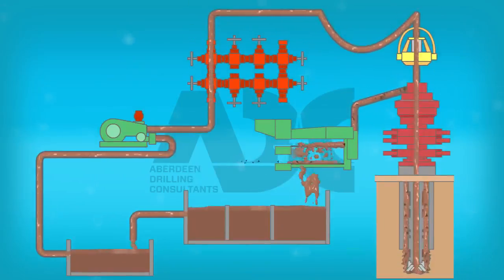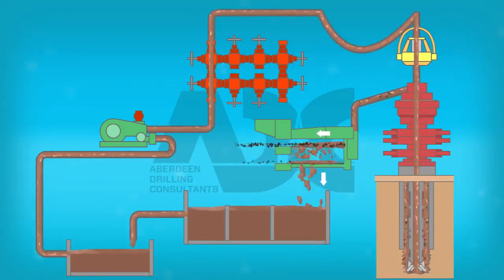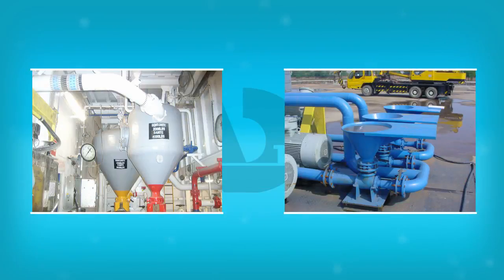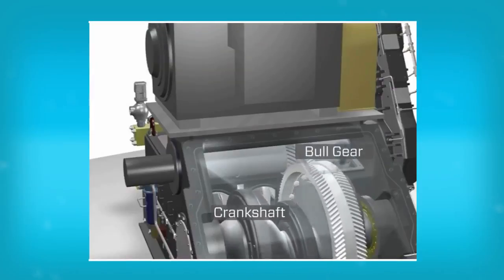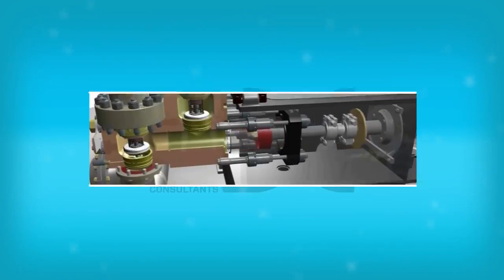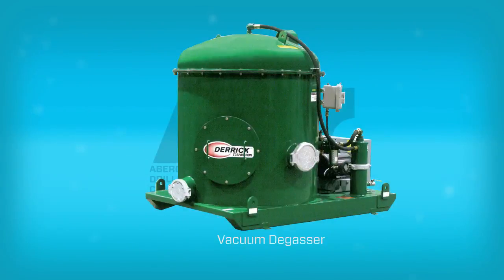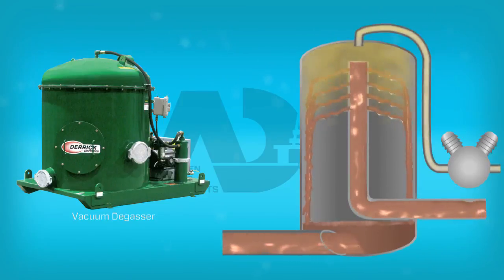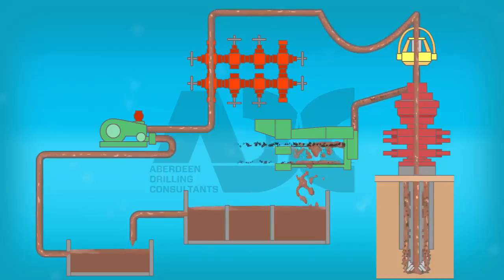ADC Virtual Academy - Webisode 5 - Circulating System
Our fifth training webisode focuses on the circulating system and the important role played by drilling fluid in maintaining the performance of the drilling operation.